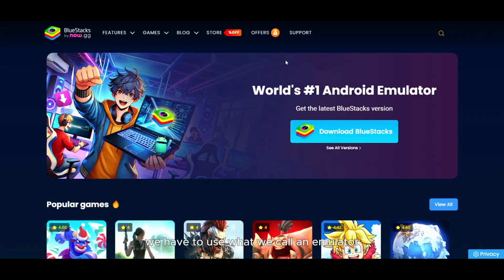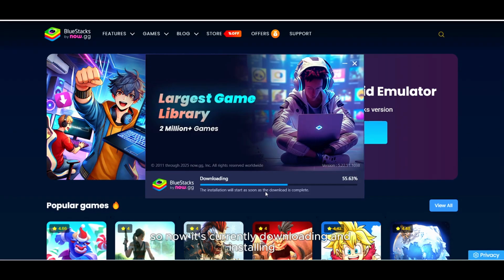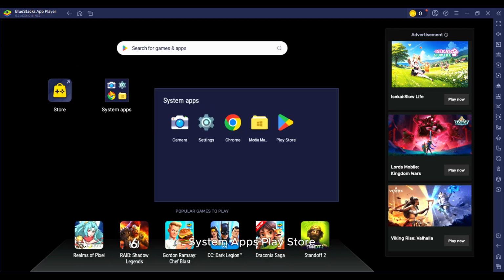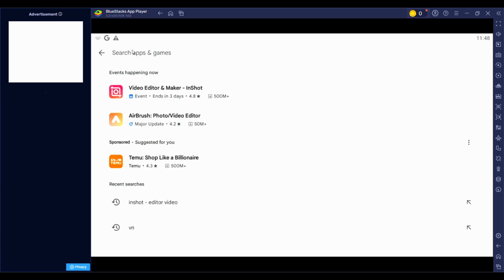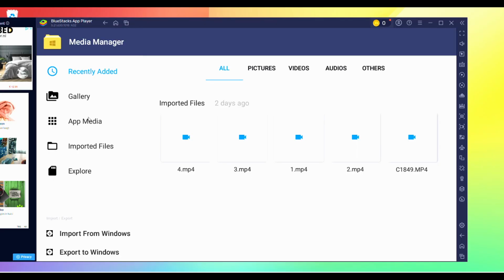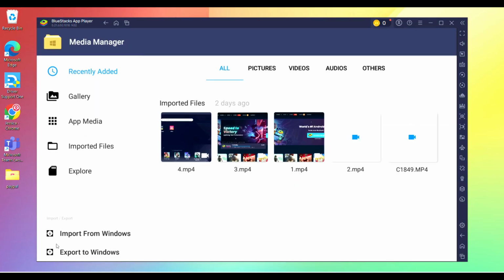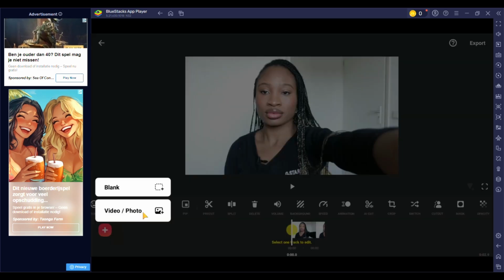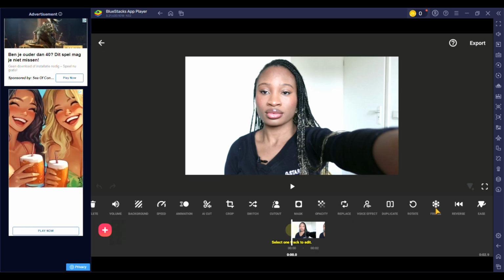InShot On Desktop Is FINALLY Possible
learn how to download inshot video editor on your PC.
0:00 Inshot desktop download
0:26 What is an emulator
0:55 How to download inshot on laptop
1:28 How to import videos to inshot in bluestack